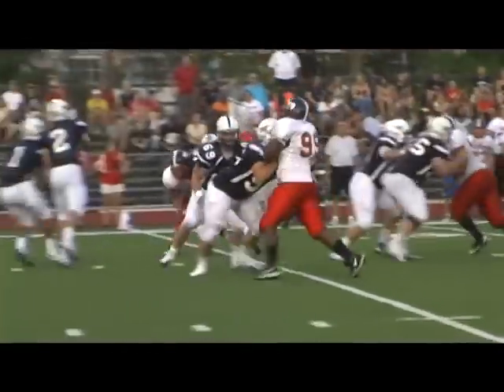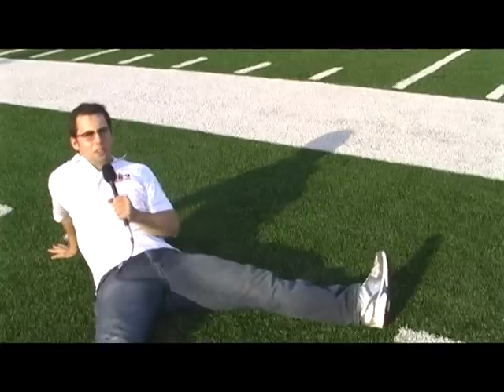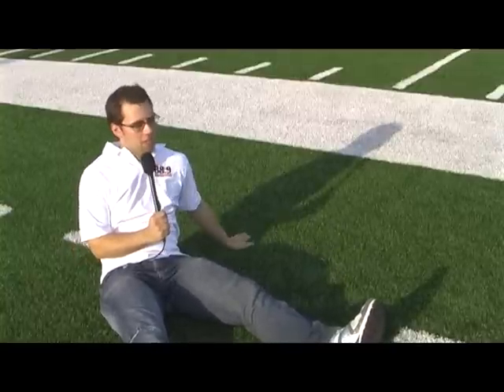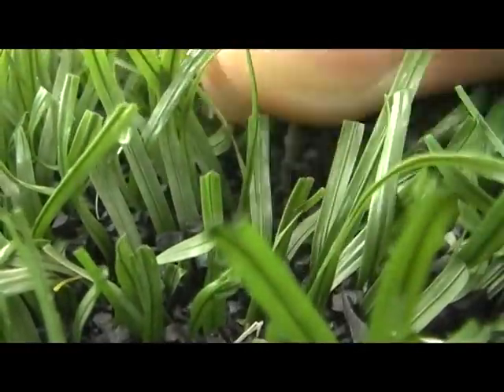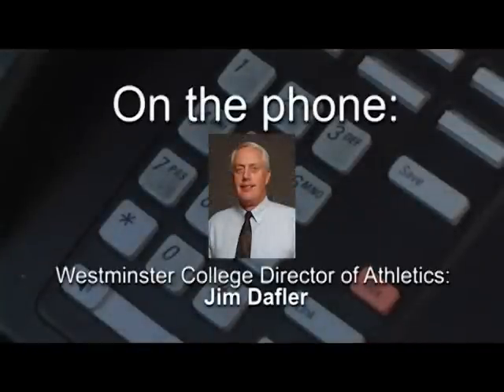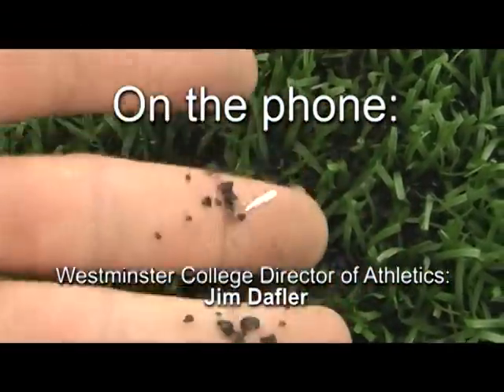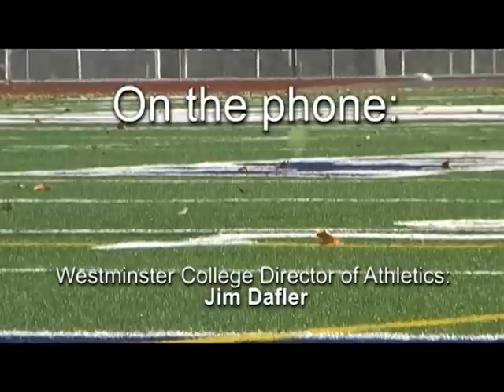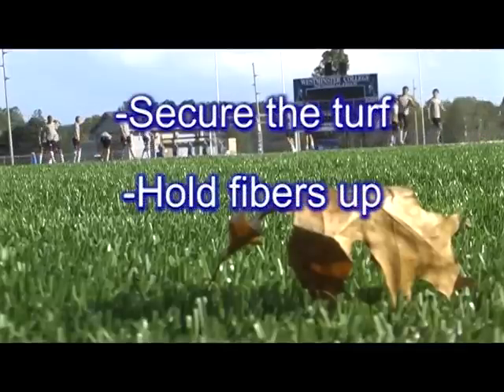Why Does Artificial Turf Have Rubber Crumbs in it?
WCN's Joe Ligo takes a look at the Titan Football field, and investigates why there are rubber crumbs buried in the fake grass.